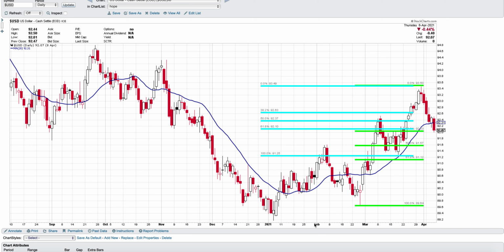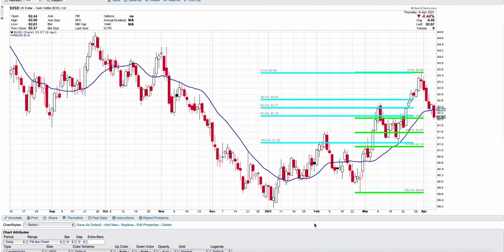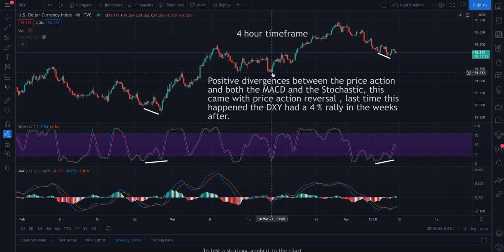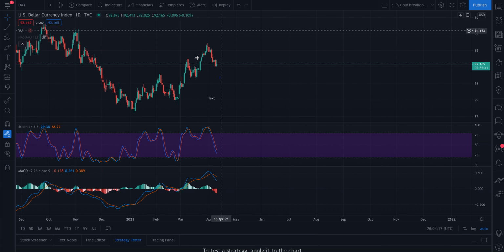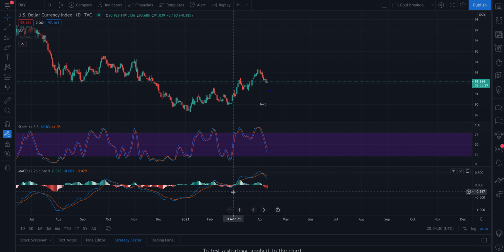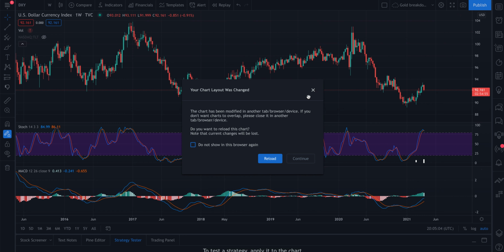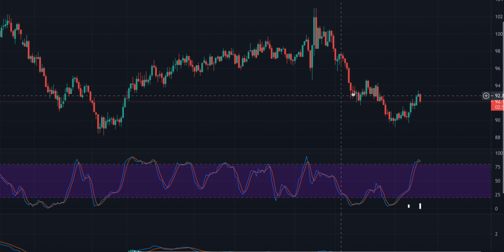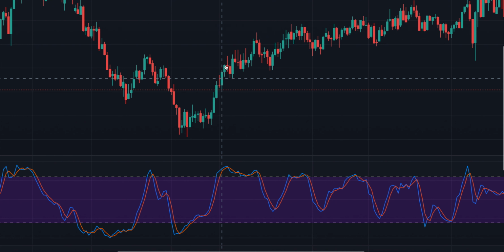Stock Market Crash 2021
a closer look at the DXY